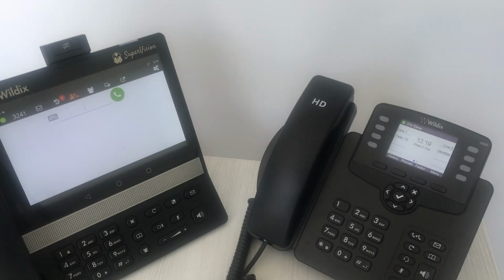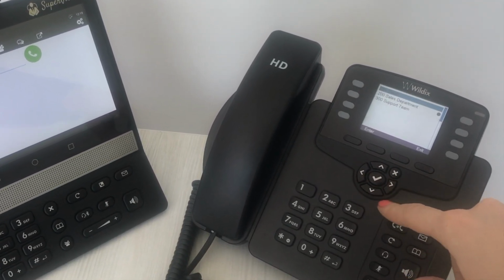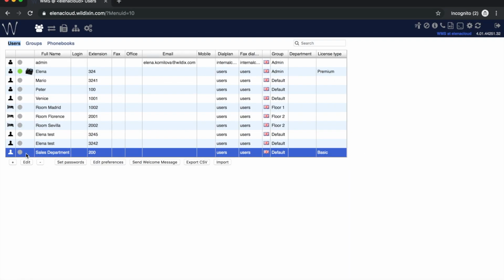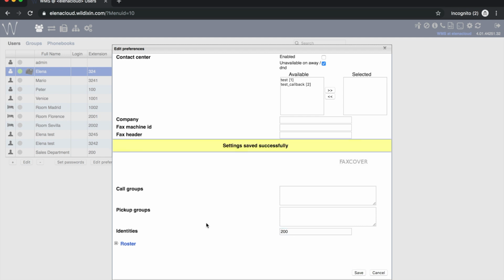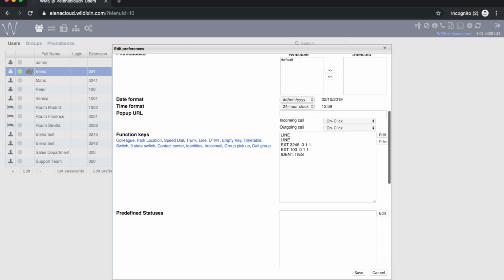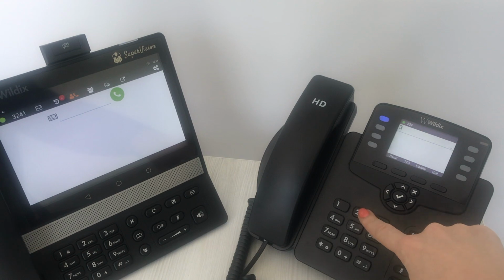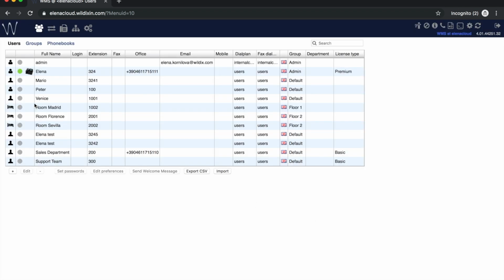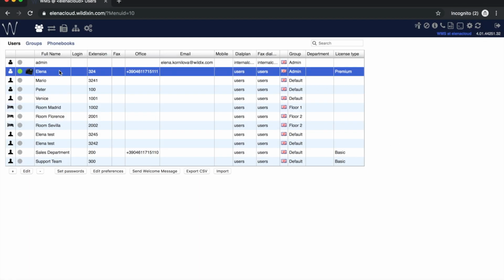Wildix Identities Feature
Thanks to the Identities feature, you have the option to use a different Caller number when placing external and internal outgoing calls.